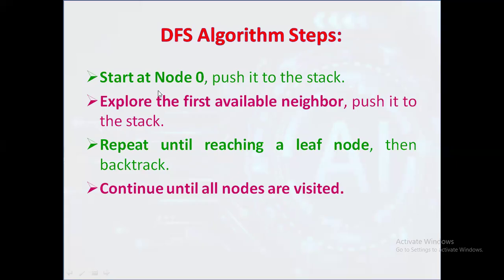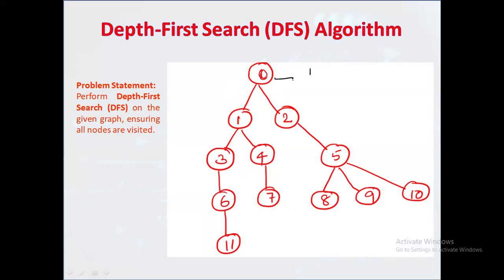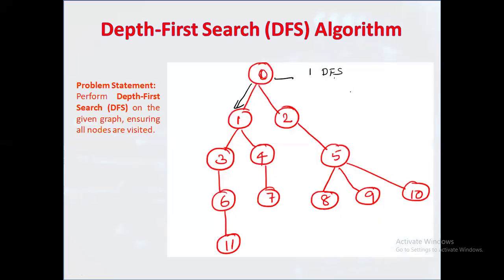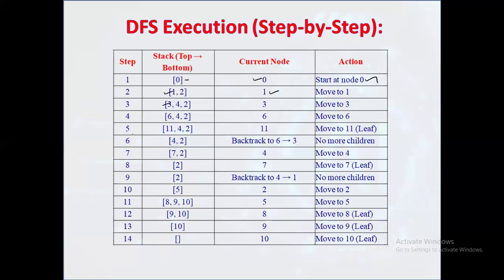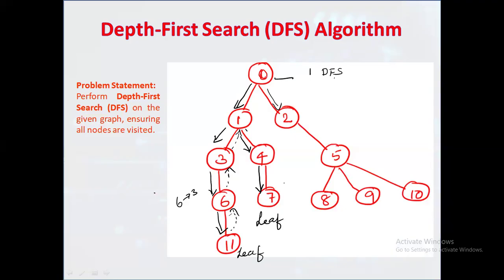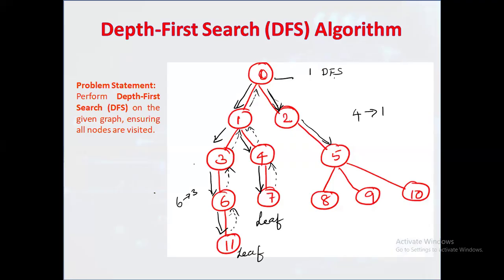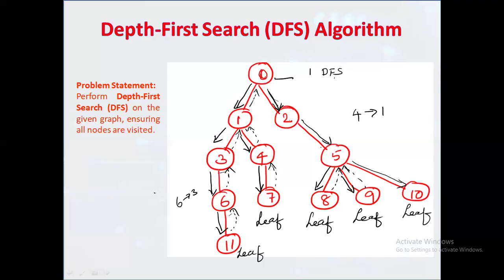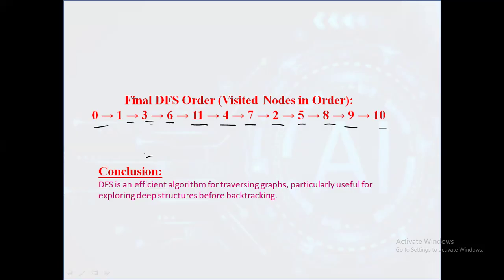Lecture 17 - Example Problem Solving -Depth First Search (DFS)